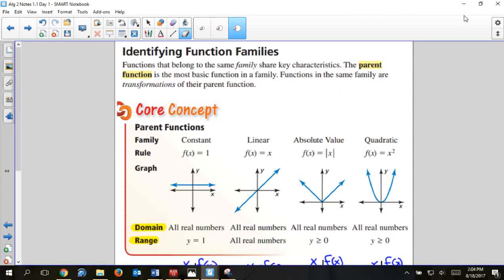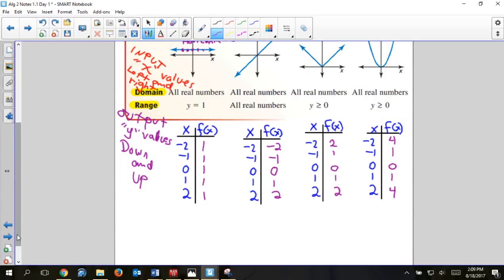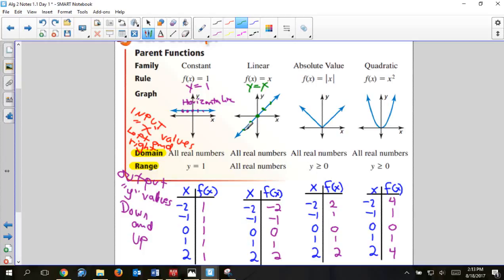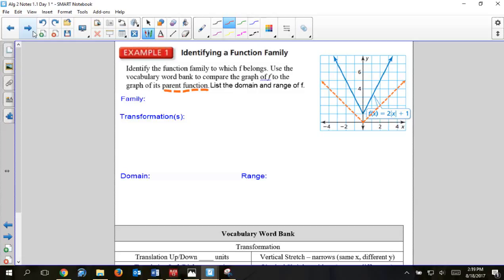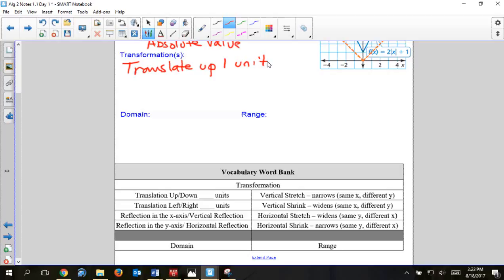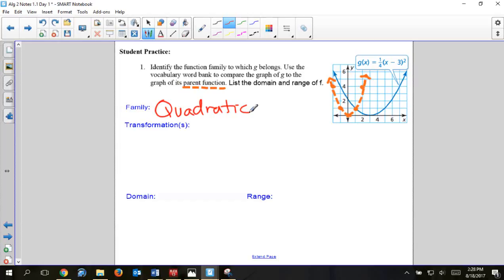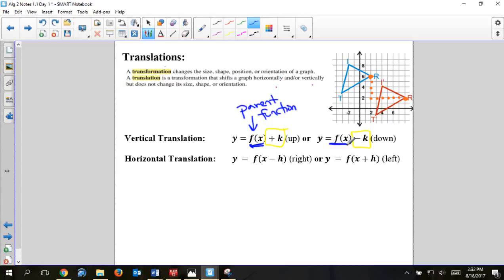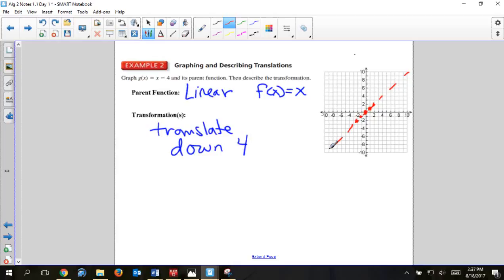Alg 2 1 1 Day 1 Class Notes